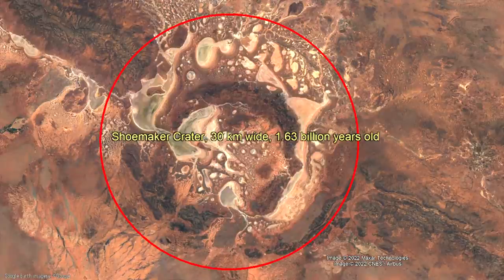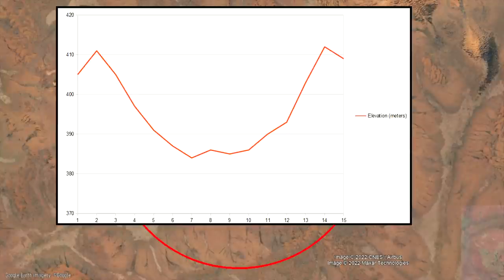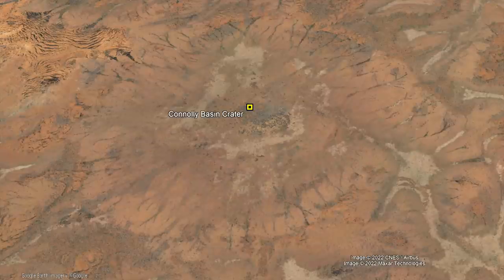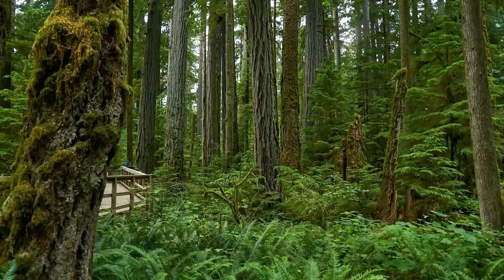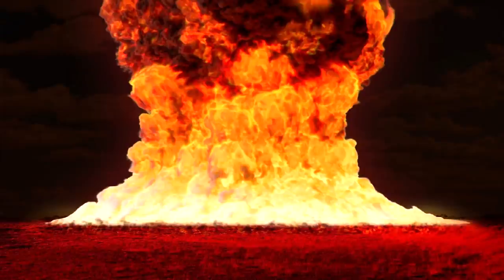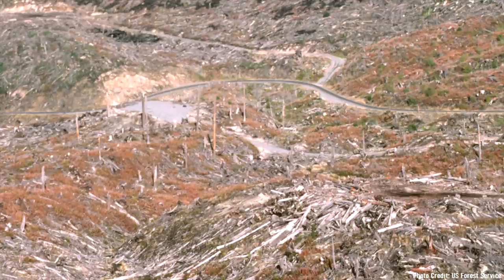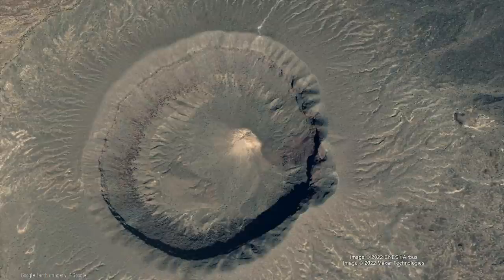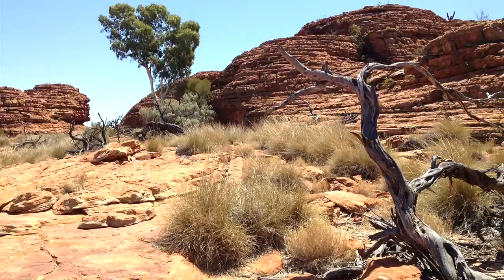The Impact Crater in Australia; Connolly Basin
Western Australia contains a number of very large impact craters. One of these impact craters is still quite visible from aircraft, as it forms a perfectly circular 9 kilometer wide structure. Known as the Connolly Basin, this crater formed in a massive impact event approximately 60 million years ago. It originated when the area was densely forested.

Thumbnail Photo Credit: ⒸGoogle Earth, Ⓒ2022 Maxar Technologies, Ⓒ2022 CNES / Airbus

0:00 Impact Craters in Australia
0:23 Connolly Basin
1:16 Ancient Australia
1:47 Impact Event
3:23 Accessing this Crater